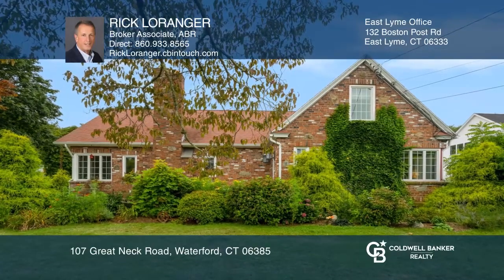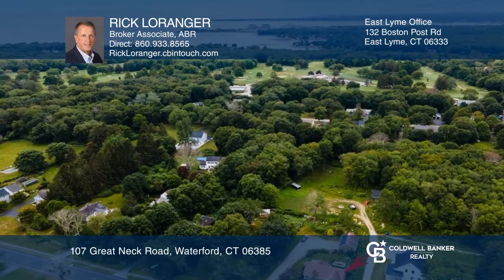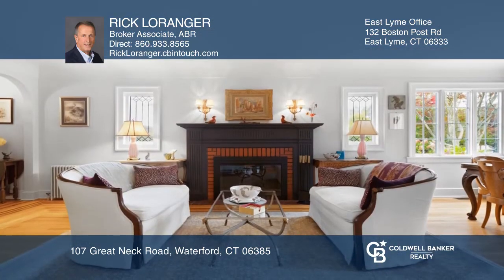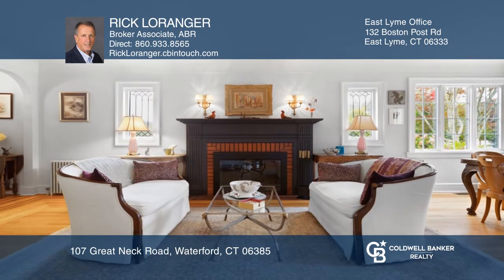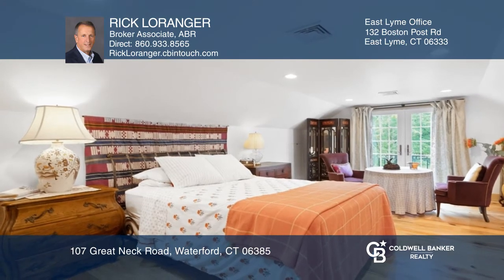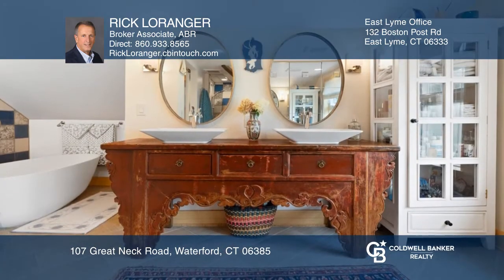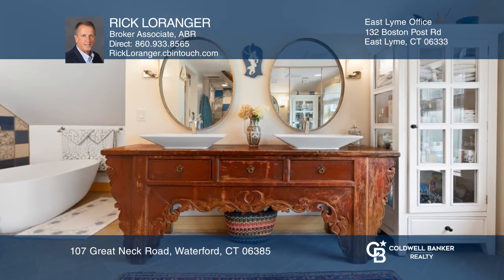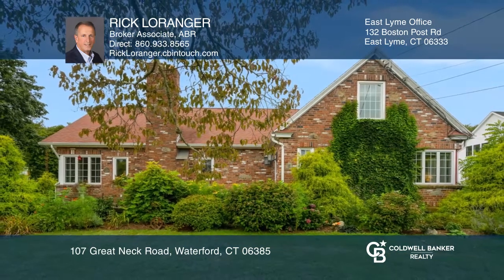107 Great Neck Road Waterford, CT | ColdwellBankerHomes.com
107 Great Neck Road, Waterford, CT

A combination of European charm amid estate-like grounds. Stunning original features including, inlaid mahogany floors, barrel ceiling and grandiose wood burning fireplace. Extensive remodeling throughout! Recently updated gourmet kitchen with large island with two Shaws Original sinks and enough ro